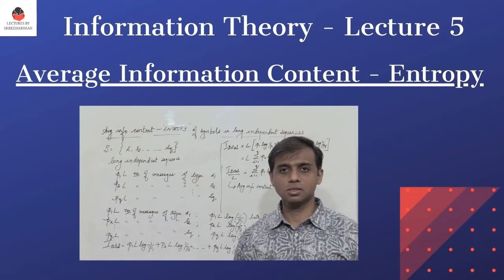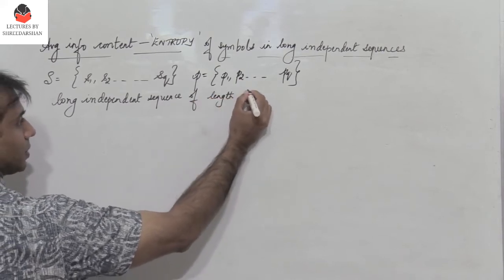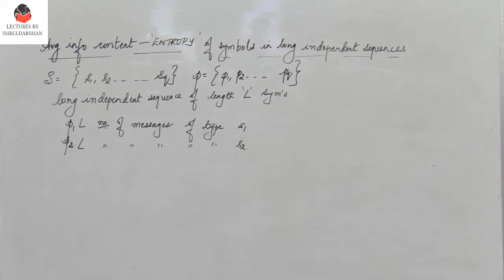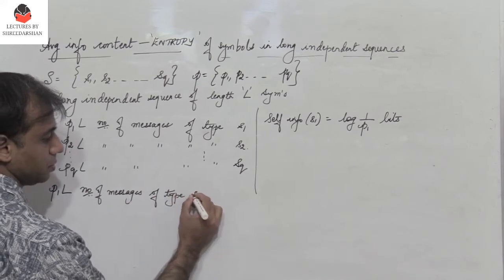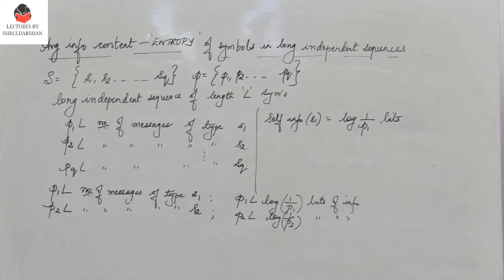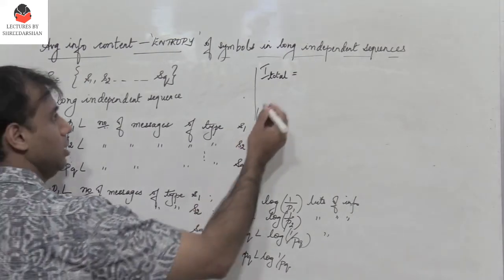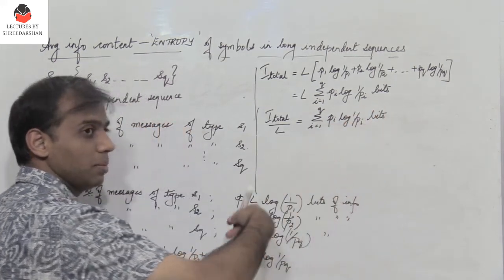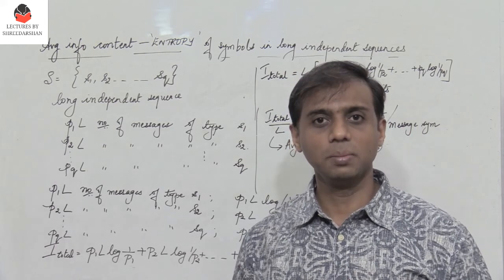Entropy | Information Theory - Lecture 5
Expression of Entropy H(S)

information Theory, ITC , coding Theory, electronics, Engineering, Electronics, GATE, VTU,  TimeDomain Approach, bits, Self Information , Entropy, Average Information Content,